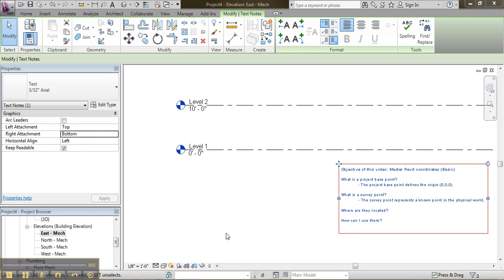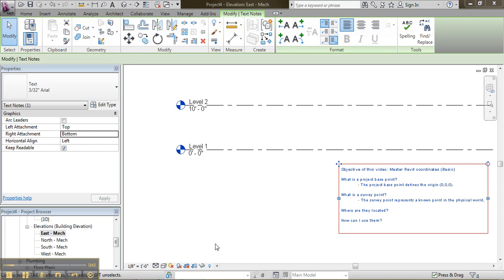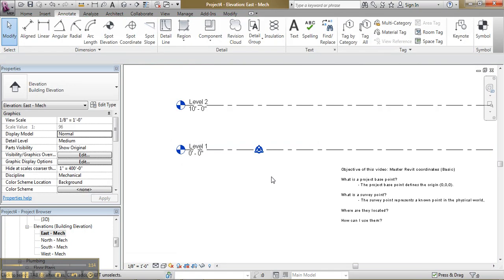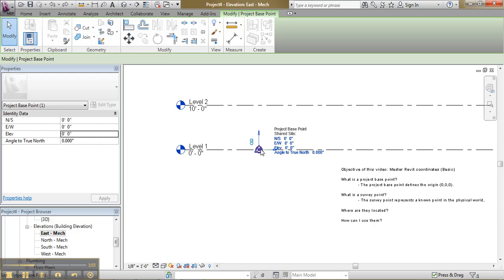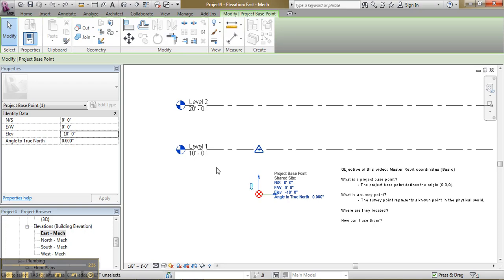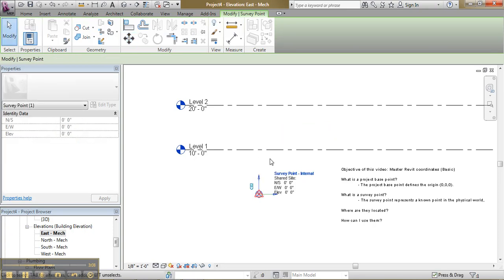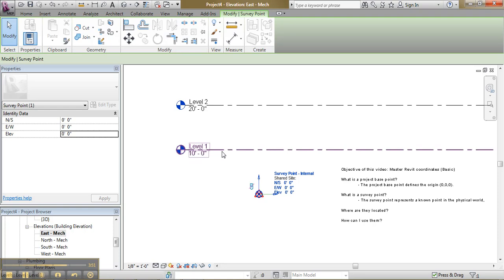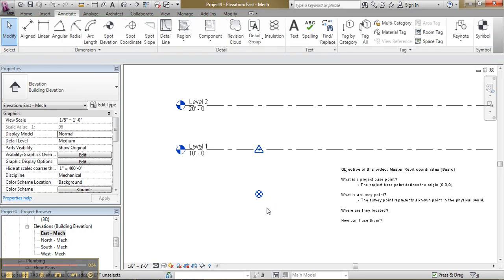Master_revit_coordinates_(Basic).mp4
Master revit coordinates (Basic)
In this video you will be able to answer the following questions
What is a project base point?
What is a survey point?
Where are they located?
How can I use them?